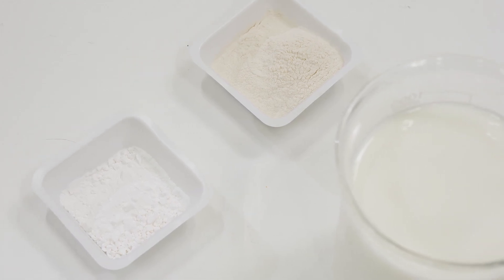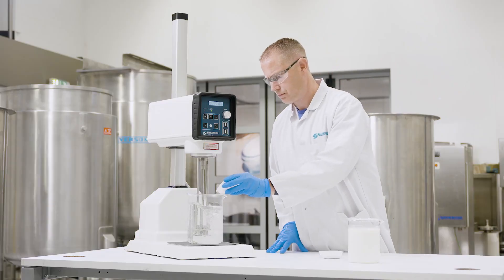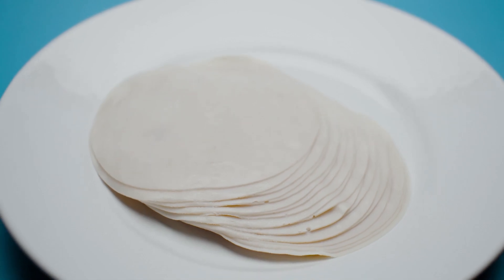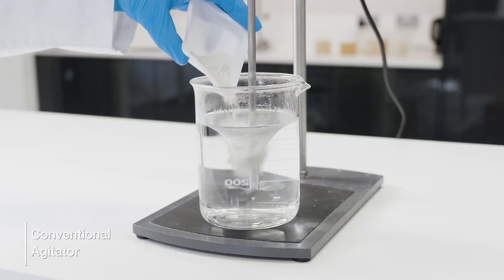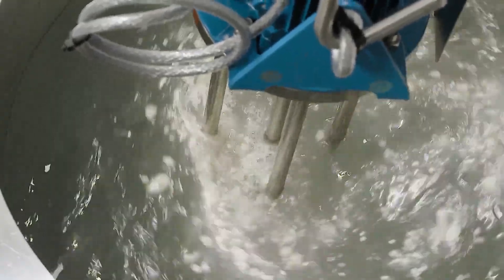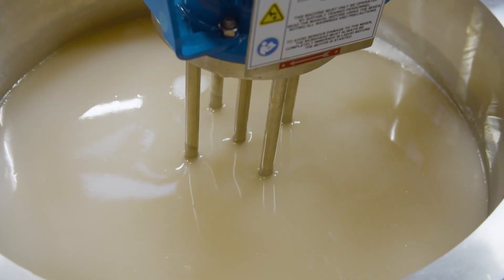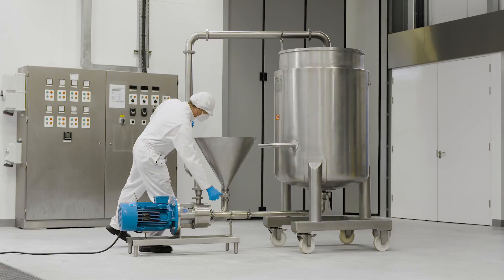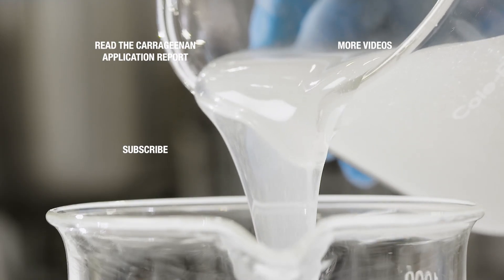How to Mix Carrageenan – Hydrocolloid Mixing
Carrageenan is a widely used hydrocolloid, prized for its gelling, thickening, and stabilizing properties. But achieving an agglomerate-free mix can be a challenge, especially with conventional mixers.

In this video, see how high shear mixers provide a fast, efficient solution for dispersing all grades of carrageenan (kappa, iota, and lambda) without pre-mixing or clumping.

Traditional mixing methods often result in:
❌  Agglomerates and “fish eyes”
❌  Inconsistent dispersion
❌  Reduced thickening efficiency
❌  Long processing times

The Solution – Silverson High Shear Mixers offer:
✅ Rapid and complete dispersion of carrageenan
✅ Agglomerate-free results in seconds
✅ No need for pre-mixing or dispersion aids
✅ Scalable from lab to full-scale production
✅ Enhanced thickening effect and yield

⏱️ Chapters:
00:00 – Intro to Carrageenan & Common Uses
00:29 – Carrageenan Grades: Kappa, Iota, Lambda
01:23 – Common Issues with Conventional Mixers
01:47 – The Silverson Solution
02:22 – High-Volume Production Options
02:59 – Contact Silverson